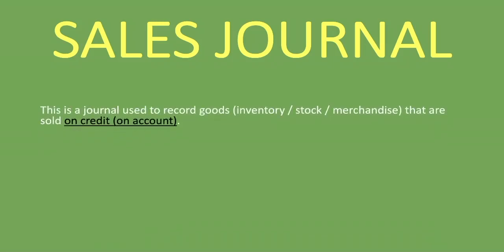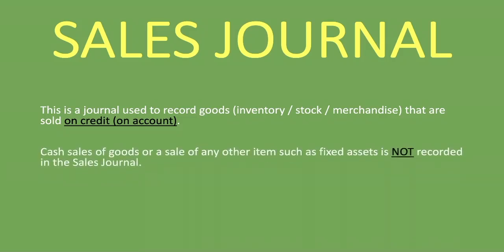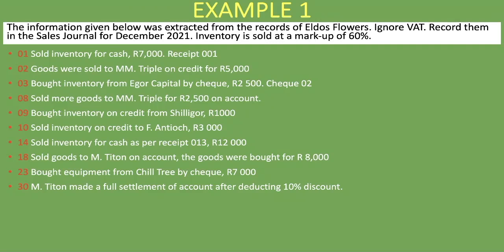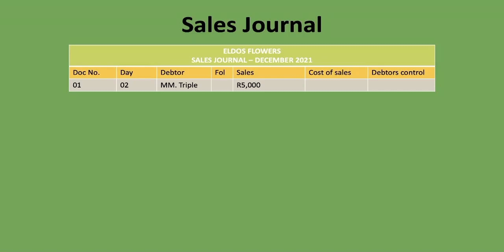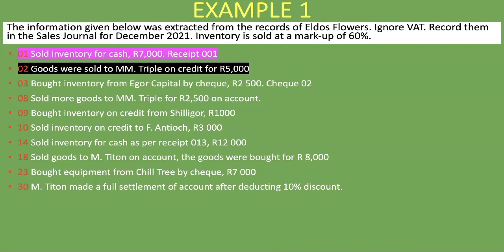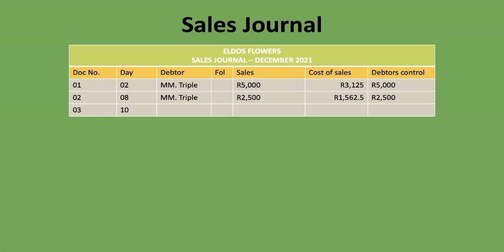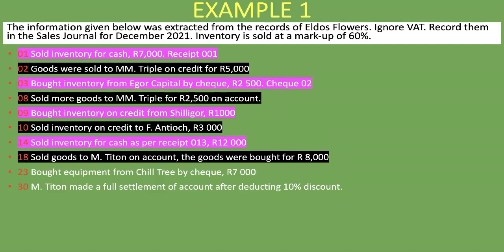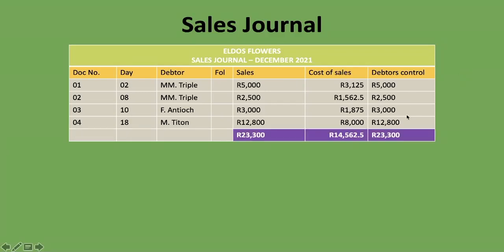Sales Journal | Explained with Examples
In this accounting lesson, we explain what the sales journal is, what is and not recorded in the sales journal, the sales journal format, and we go through an example of a sales journal.